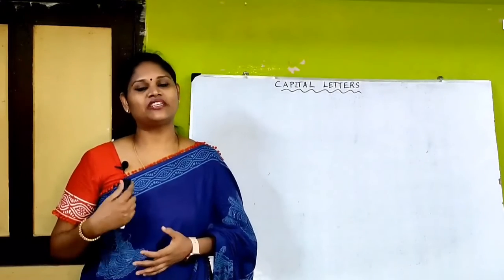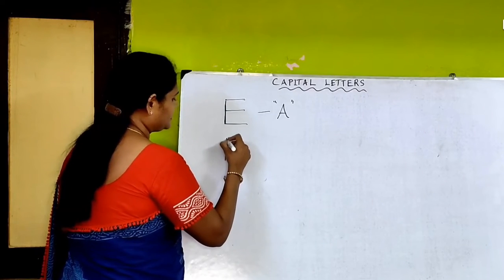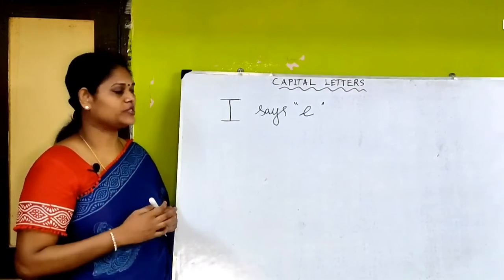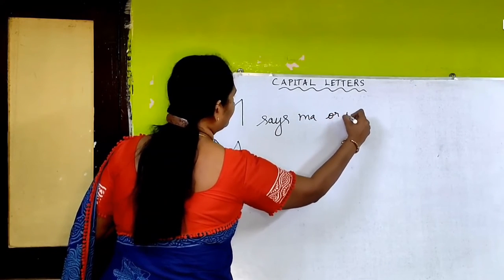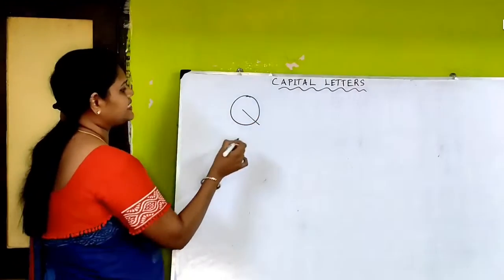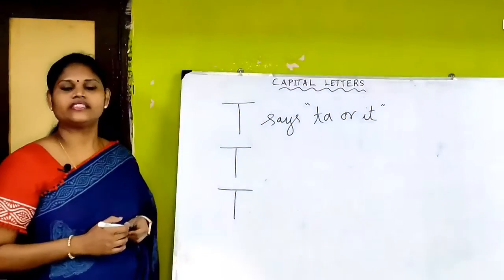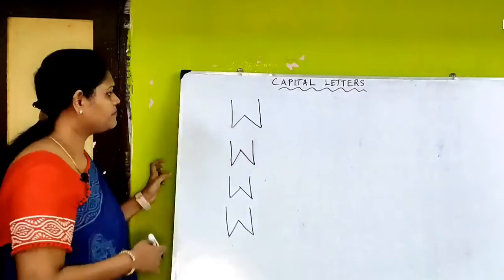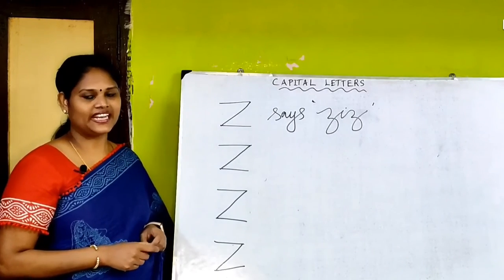Alphabetical Strokes and the Phonics sounds